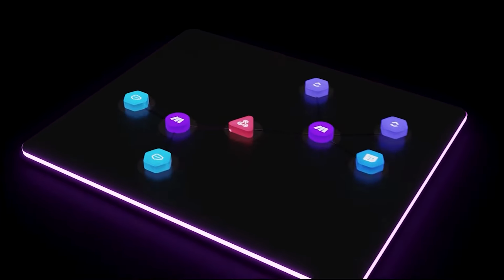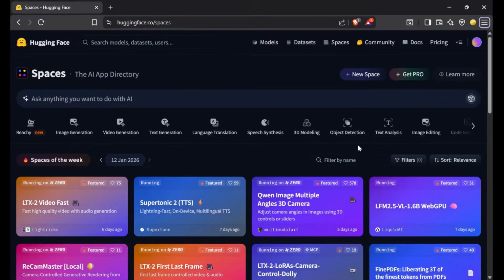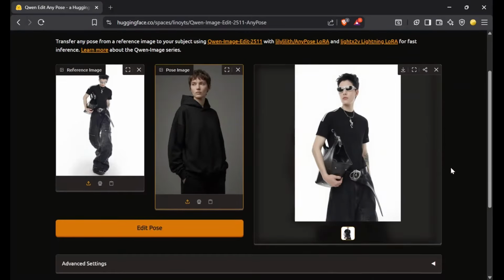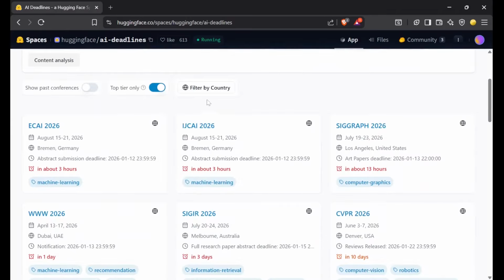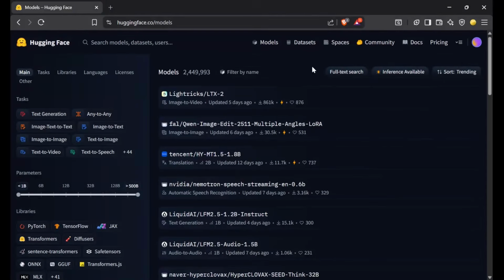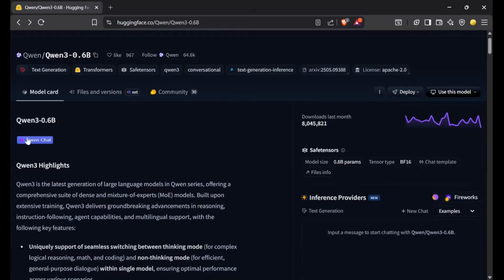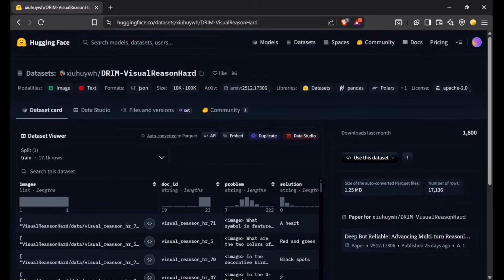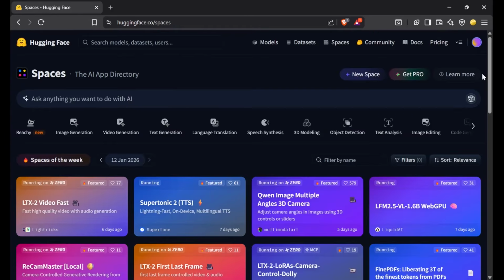What Is Hugging Face and How To Use It | Beginner Step by Step Tutorial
Confused about what Hugging Face is and how to actually use it? 🤗🤖
In this Hugging Face tutorial for beginners, you’ll learn step by step what Hugging Face is, how it works, and how to use it to access AI models, run demos, and even deploy your own AI applications.

This beginner-friendly guide breaks everything down in simple terms — no advanced coding knowledge required.

🔍 What you’ll learn in this video:
- What Hugging Face is and why it’s popular
- Understanding models, datasets, and Spaces
- How to search and use AI models
- Running models directly in the browser
- Downloading and using models locally
- Deploying simple AI apps with Hugging Face
- Beginner tips and common mistakes

🎯 Why use Hugging Face?
Hugging Face is one of the largest platforms for open-source AI models, making it easy to explore, test, and deploy cutting-edge AI tools.

🛠 Best for:
- AI beginners and students
- Developers and researchers
- Machine learning learners
- Content creators exploring AI
- Anyone curious about open-source AI